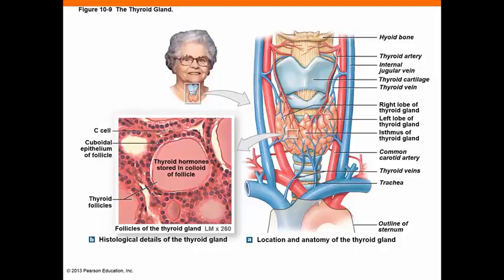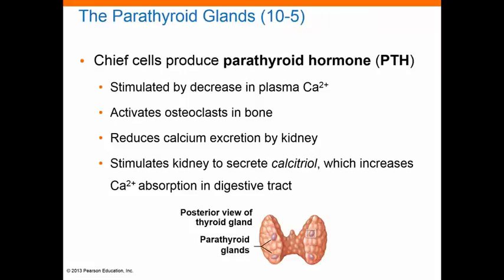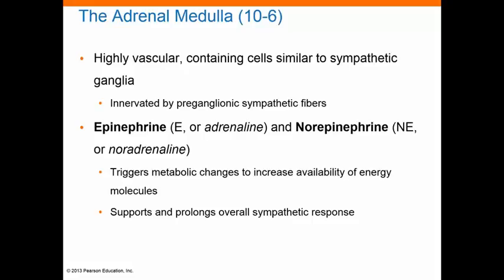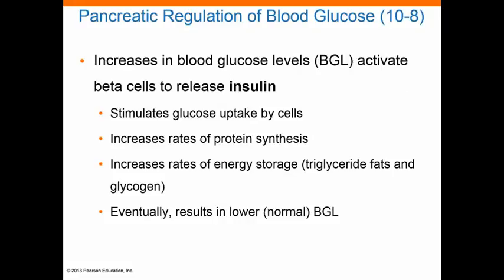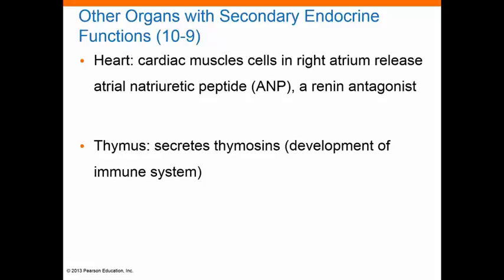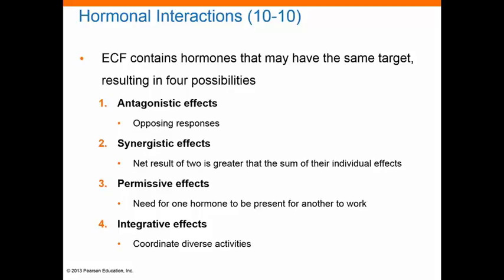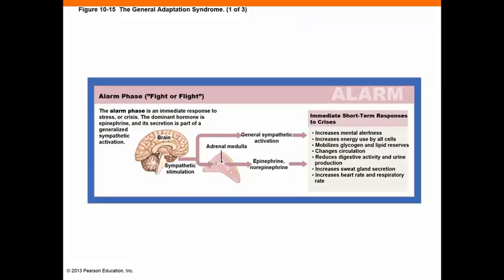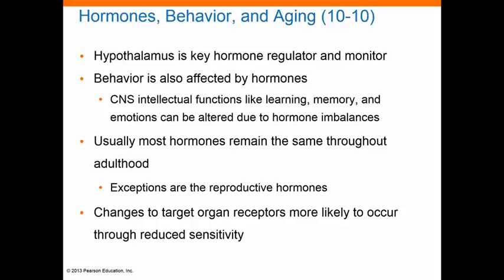Ch 10 sec 10 4 10 10